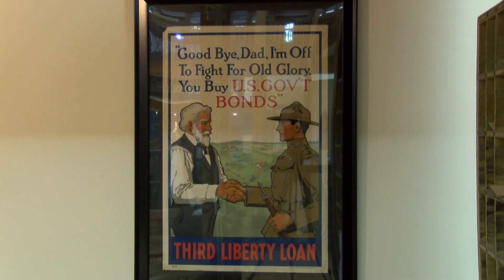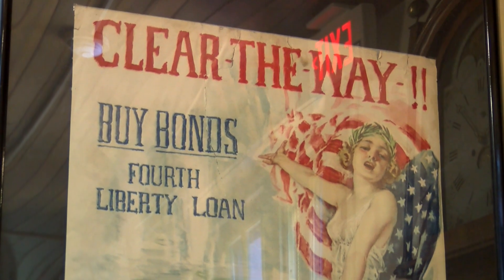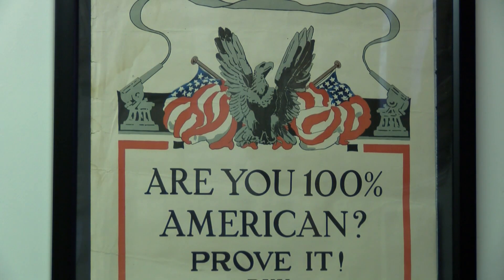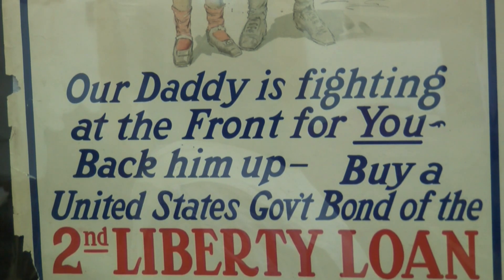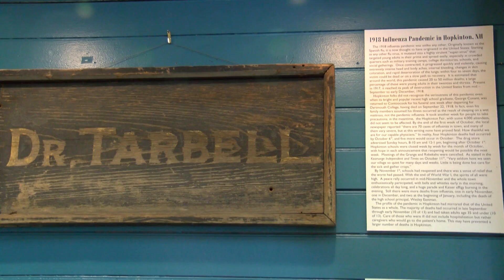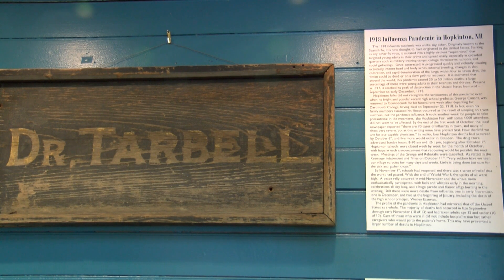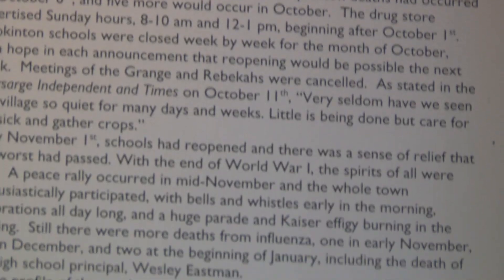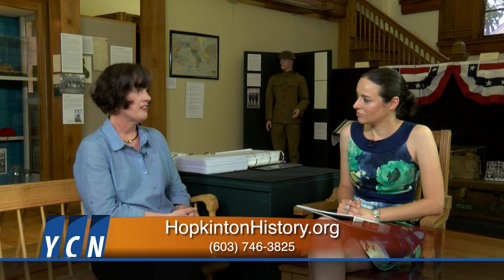River Valley Chronicle with Heather Mitchell of the Hopkinton Historical Society (Part 3)